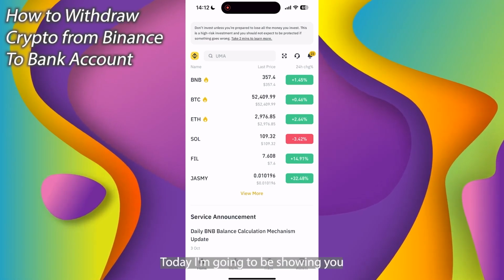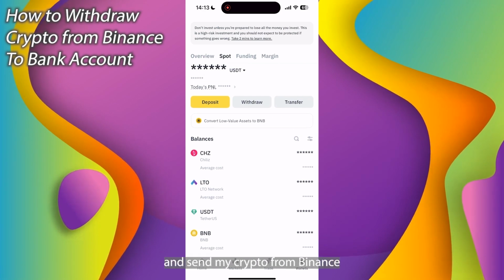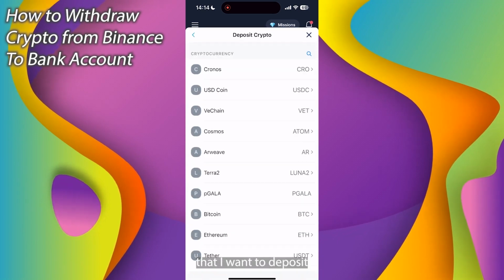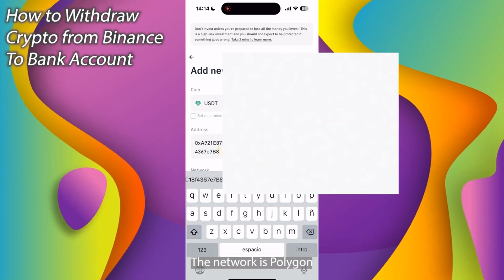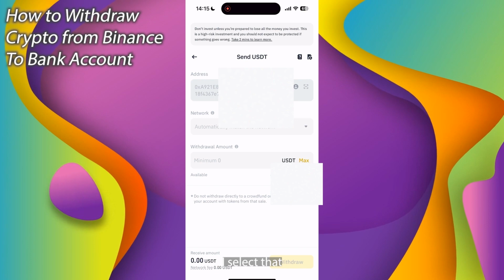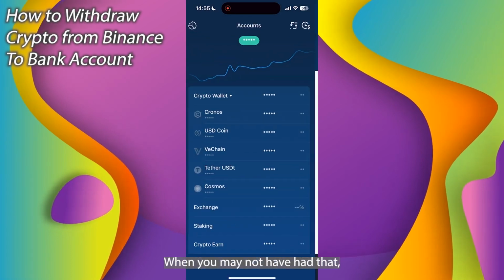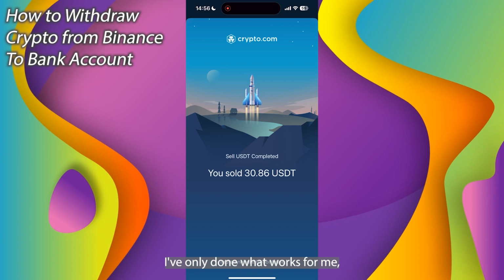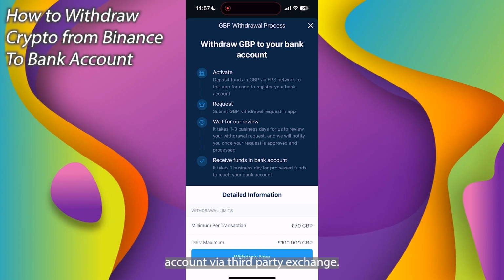Withdraw Money FROM BINANCE to BANK 2024 | WORKING TUTORIAL (GBP, EUR, USD & MORE)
This video shows you how to get your money out of Binance and to your bank account In 2024 easily and quickly. This tutorial shows you how to sell crypto for fiat currency such as GBP and get that money withdrawn to your Bank Account in the UK, USA, EU or other countries. This is How to Withdraw Money from Binance in 2024. It is for people who cant find a working way to withdraw from Binance.

In this video, I actually sell my crypto for cash and send that money to my bank. I show you a working method for how to withdraw money from Binance to your bank account.

0:00 Withdraw To Bank from Binance
0:28 New Method for 2024
0:55 Withdrawing Crypto from Binance
3:09 Receiving the Crypto
3:35 Selling crypto to GBP, USD, EUR
4:13 Withdrawing Money To Bank Account

is the other platform I used in today's video.

FREE STOCKS&SHARES!:
📊 Sign up to Trading212 and we both GET A FREE SHARE (worth up to £100!)
💹 Sign up using it and we both GET A FREE SHARE (worth up to £100!) Sign up to FreeTrade using my Link and we both GET A FREE SHARE (worth up to £200!) use both of these brokers for investing in stocks and shares. They both offer great sign up bonuses as well.

MAKE MONEY BY TAKING SURVEYS:
✍️ Sign up & Take Surveys right now to start earning money now using “Cashback UK" + an instant £5 bonus!